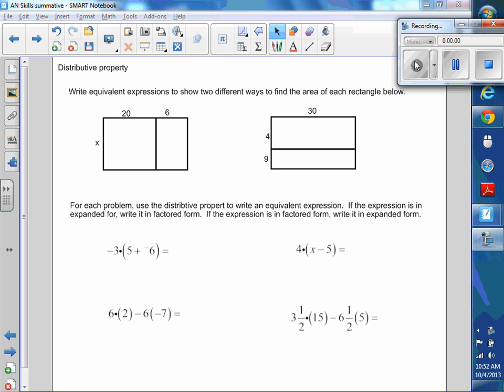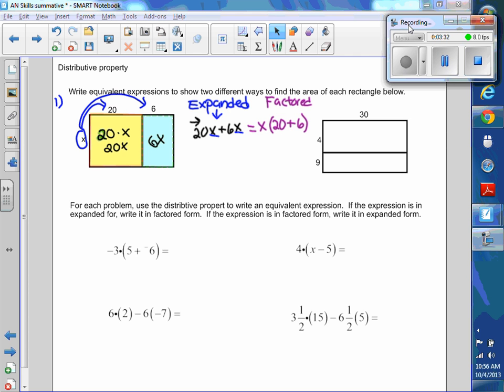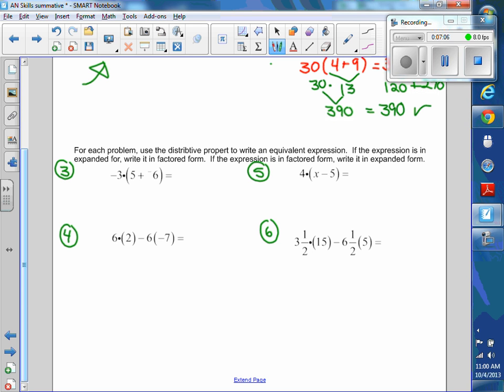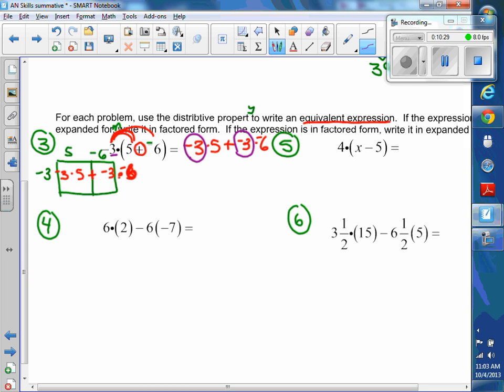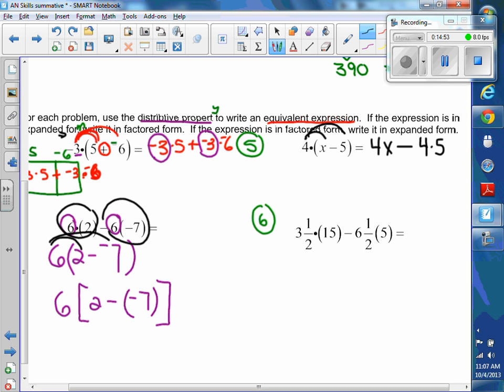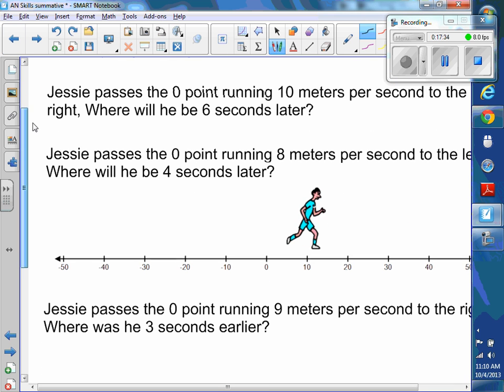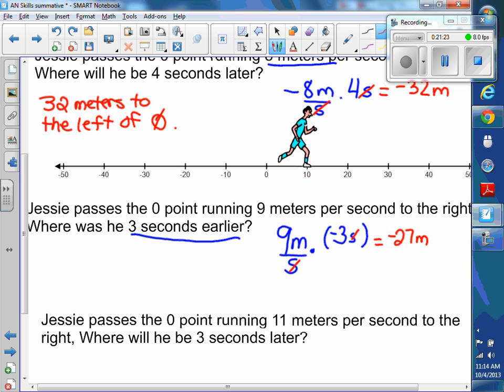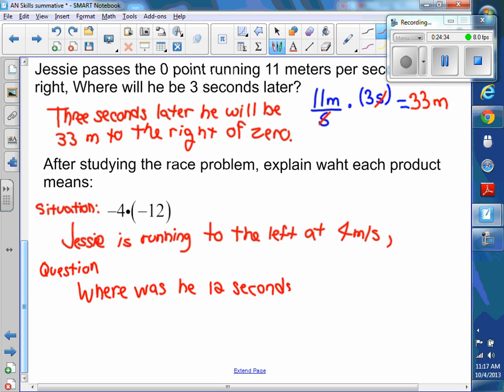ACE summative sample problems AN